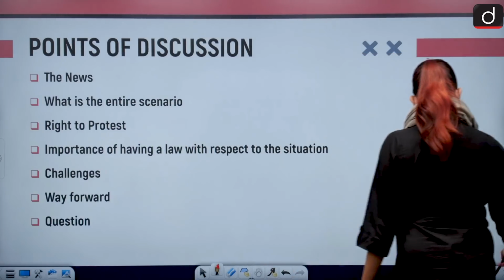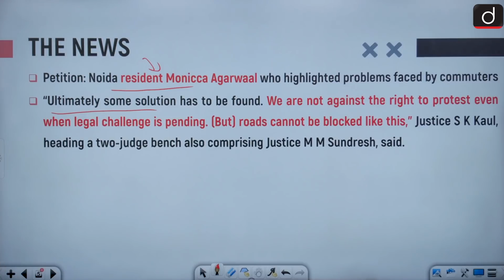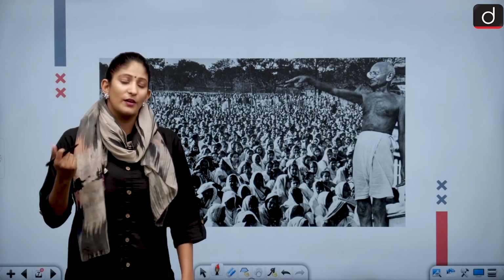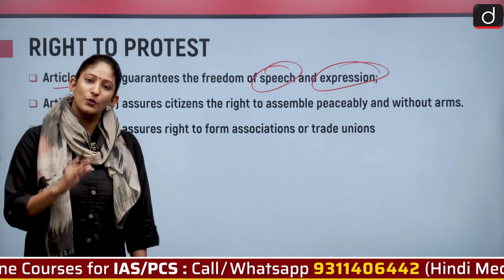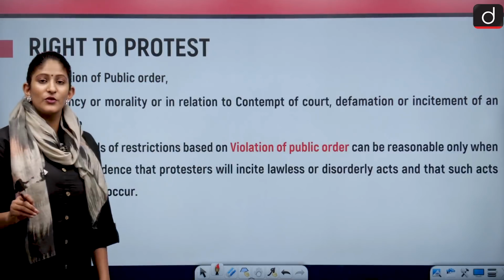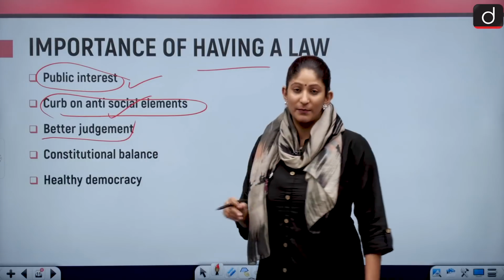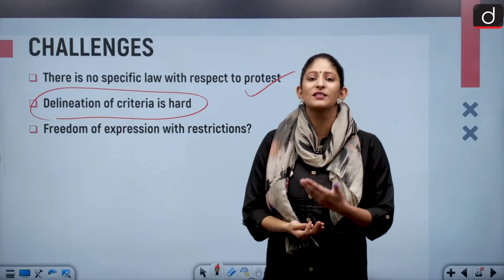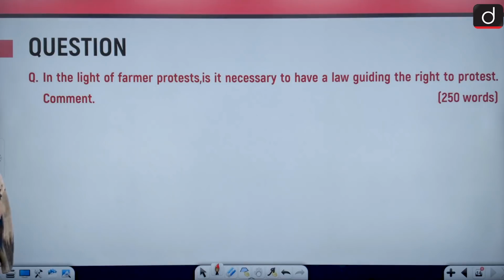RIGHT TO PROTEST ? - IN NEWS I Drishti IAS English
In today's video, We have discussed about the recent cognizance of Supreme Court about the right to protest but not to block roads.
We have also discussed about the scenario and the right to protest .
We have discussed about the challenges as well as the way forward.

•THE NEWS
•WHAT IS THE SCENARIO?
•RIGHT TO PROTEST?
•CHALLENGES
•WAY FORWARD
•QUESTION